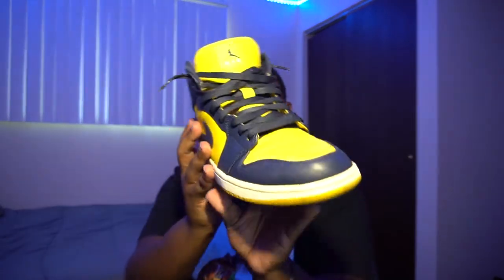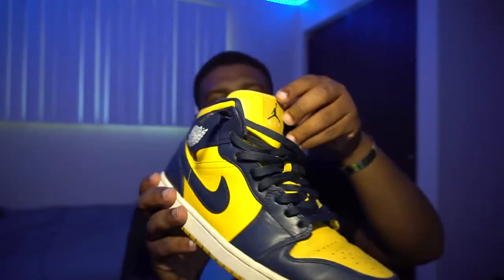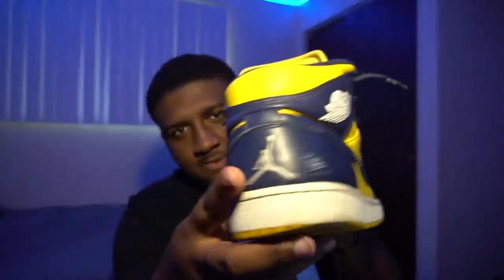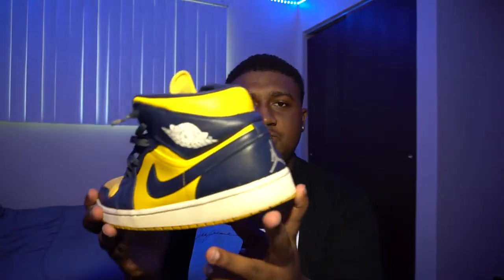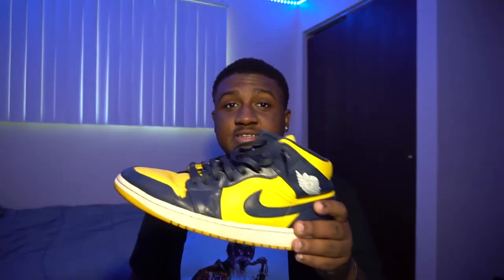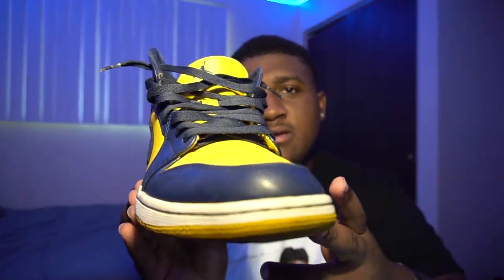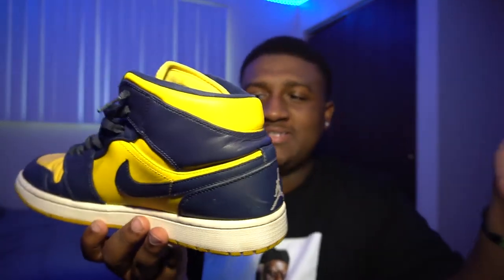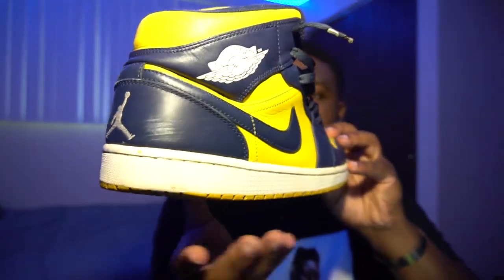AIR JORDAN 1 MID MICHIGAN ON FEET & REVIEW